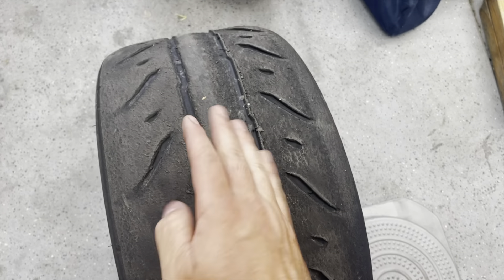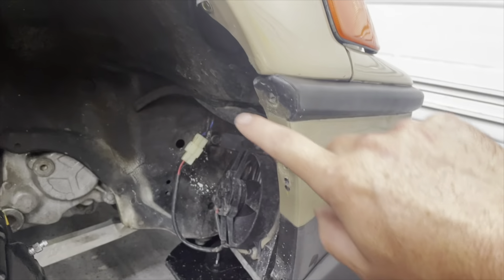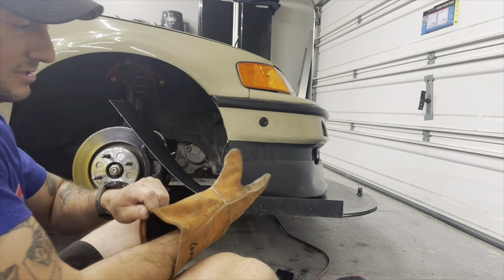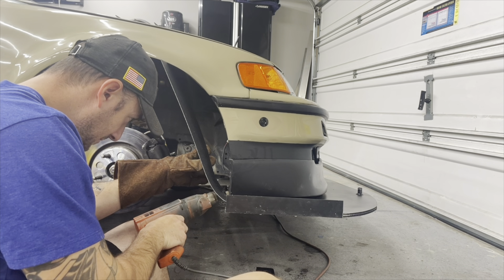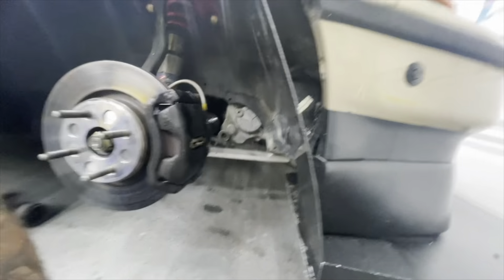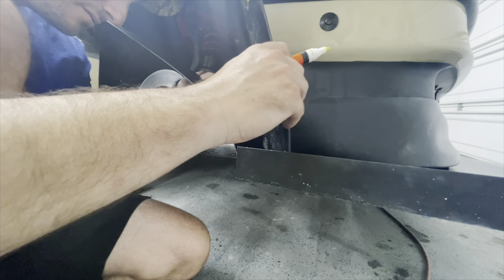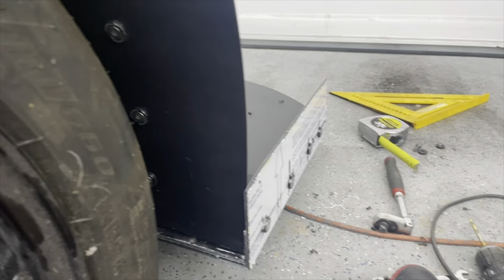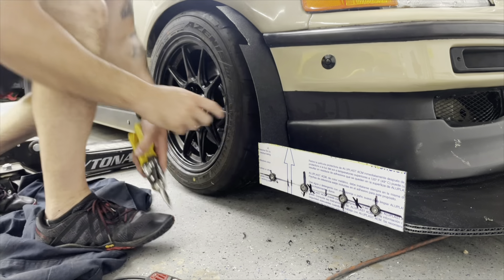CRX DIY Tire Spats & Tire Stencils